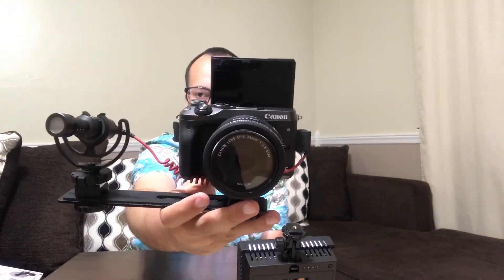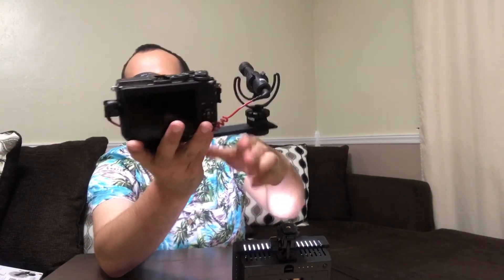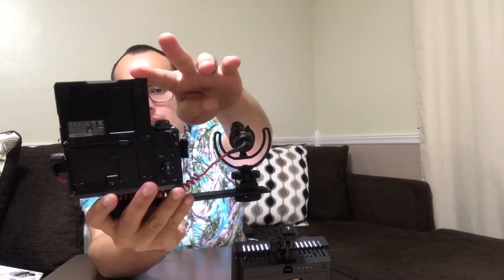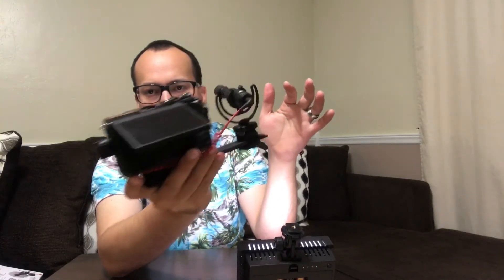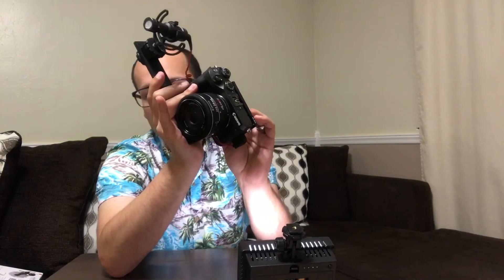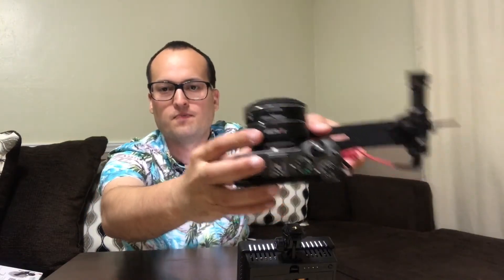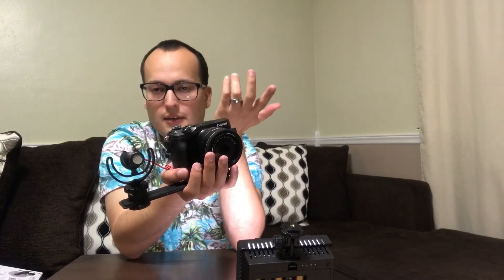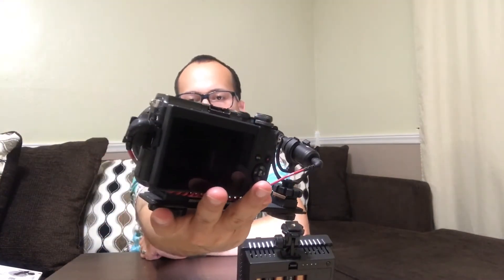My Vlogging Setup Canon Eos M6 + Rode VideoMicro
I like to keep my Vlog light with as less equipment as possible, the Canon M6 and the Rode VideoMicro go hand in hand and help me a lot with my operation.